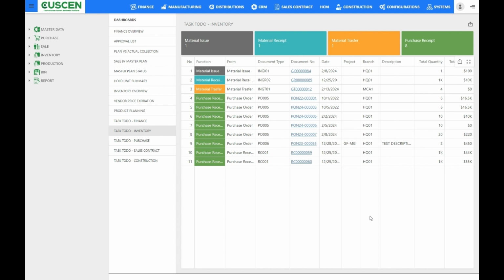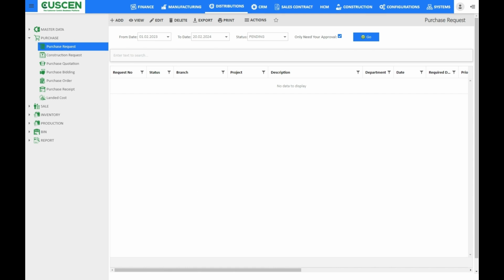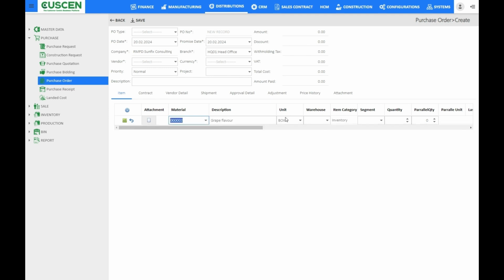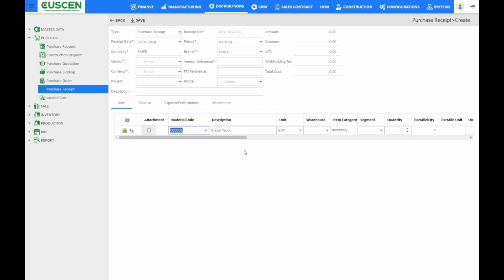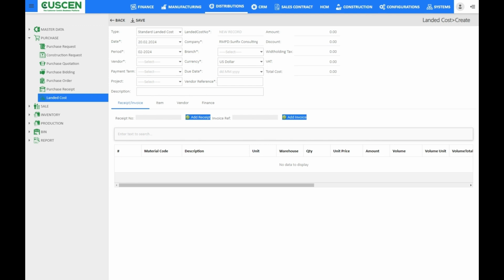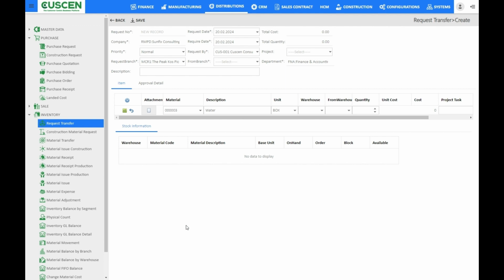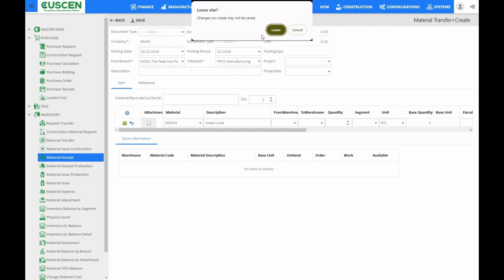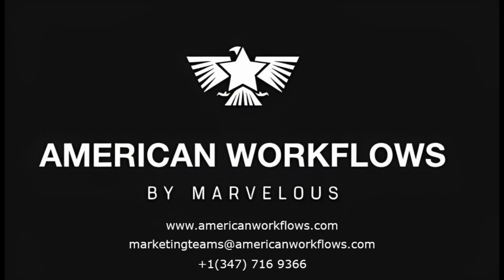Cuscen In-Depth Demo 2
1. AI America P3M Software: AI Powered Machine-Condition Monitoring and Predictive Asset/Machine/Facility Maintenance Management Software (AI Powered CMMS/EAM.)
2. The Marvelous APS Software: Advanced Manufacturing Planning & Scheduling Software.
3. Sierra Compliance and Quality Management Software: ISO, GMP, Quality, Risk and Compliance Management Software.
4. The Marvelous Social CRM Software Platform: Integrated Social Media/Email/Text Message Marketing and Sales Pipeline Management Software.
5. American Eagle No/Code Workflow Software Platform: Premier No/Code Business Process Automation Software Platform. Digitize and automate any business workflow. This platform comes with natively built-in OCR, Document Management/Records Management, Executive Dashboard and AI Module.
6. The Marvelous Low/Code Workflow Software Platform: Low/Code Business Process Automation Software Platform. Digitize and automate any business workflow.
7. The Marvelous Real Estate and Contract Management Software: Manage properties, facilities, tenants and contracts digitally.
8. American Field/Area Distribution Management Software For Food & Beverage Industry: Manage regional/local sales reps and field sales force, distribution regions with geofencing, take orders and fulfill orders digitally.
9. The Marvelous Distribution Management Software For Automotive Part Industry: Manage your automotive spare part inventory, place orders, manage sales, manage marketing, manage training of your staff and manage financials on one simple business platform. This software is designed for automotive part industry.
10. The Marvelous Process & Discrete Manufacturing Management Software.
11. American Eagle HR Management & Employee Self Service Management Software.
12. The Marvelous Project Management Software.
13. P3M Contract Management Software: Vendor/Customer contract creation, communication, renewal, automation and self-service portal software.